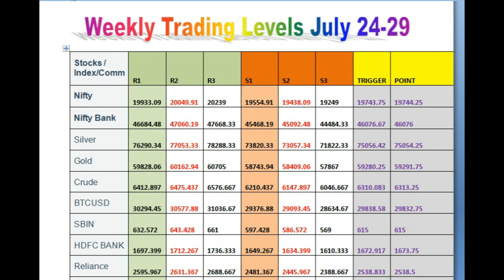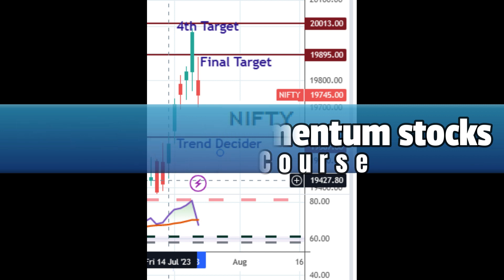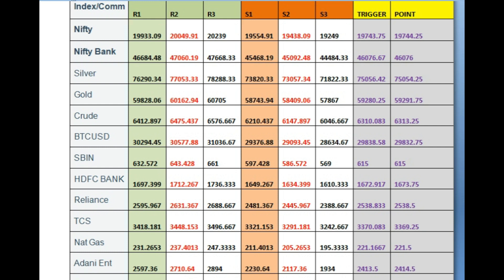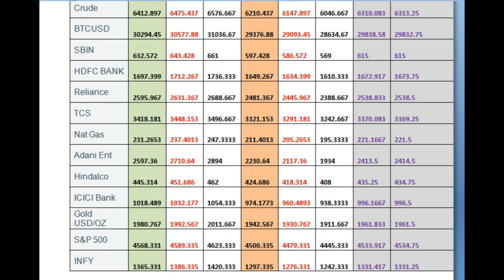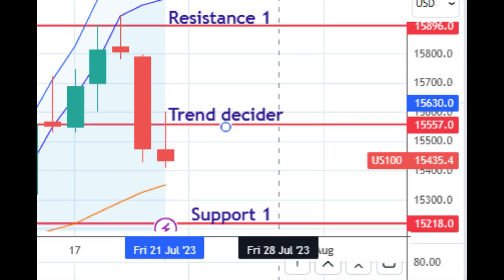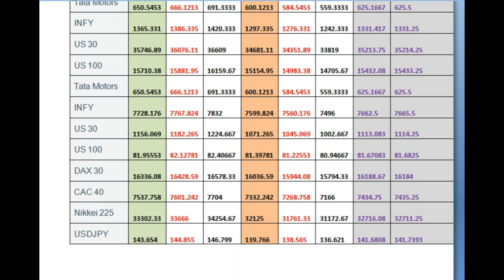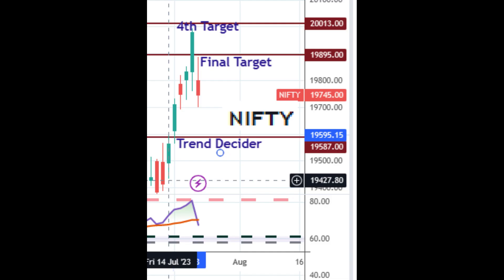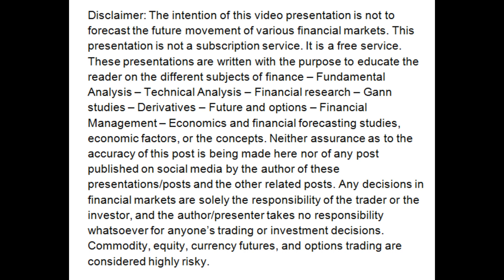Weekly Trading Levels July 24 to 29 Nifty50 Nasdaq100 Unbiased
If you purchased the course Learn the trading momentum stocks and Forex.
Thursday RSI hitting 81 on the Nifty Daily chart yield you book profits at the month's highest level.
Buy for just Rs. 400/- Lifetime access + all updates
Learning to trade momentum stocks. How to pick stocks, commodities, and currencies for sharp moves in shorter time frames as well as positional trades.